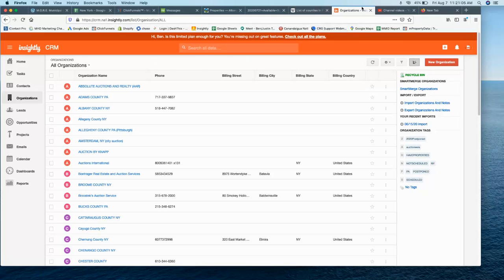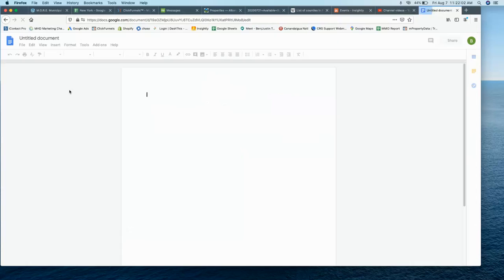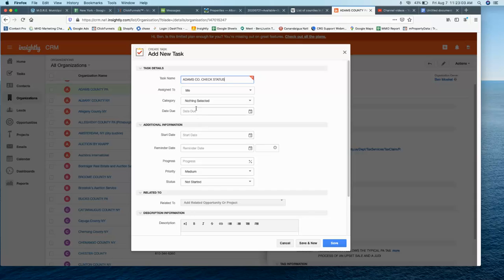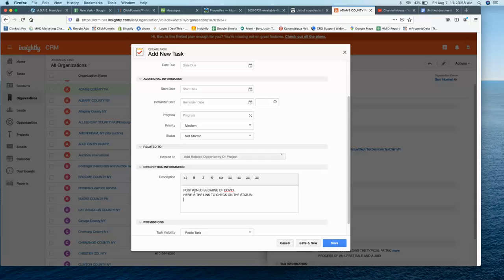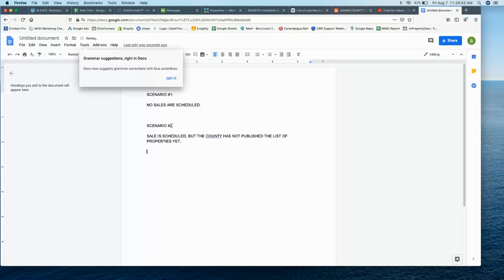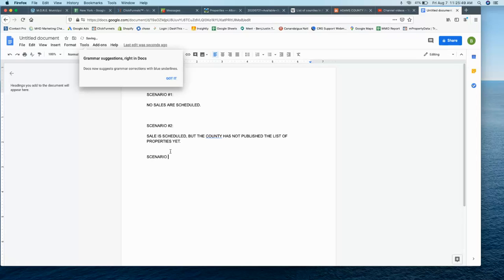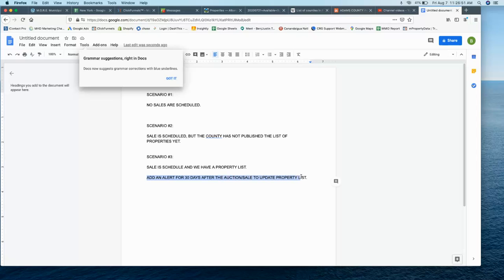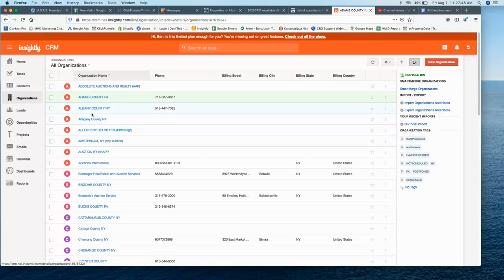How to Research Pennsylvania